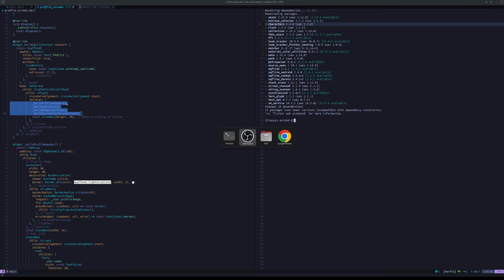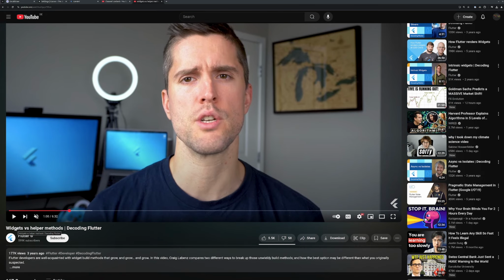Is LLM Code Just... Average? I can prove that! Claude 3.7 Under the Microscope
Everyone's talking about LLMs writing code, but how good is it really? We're taking a critical look at Claude 3.7's output and asking the tough questions. Does training on existing projects, with their potential flaws, lead to merely average code? Let's explore the performance and security implications and see if LLMs are truly revolutionizing software development, or just replicating the status quo.